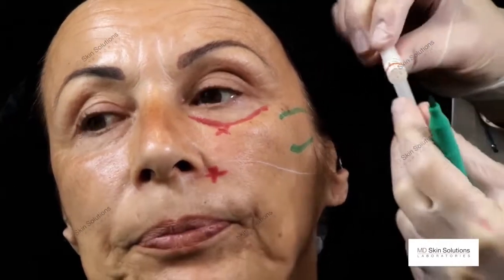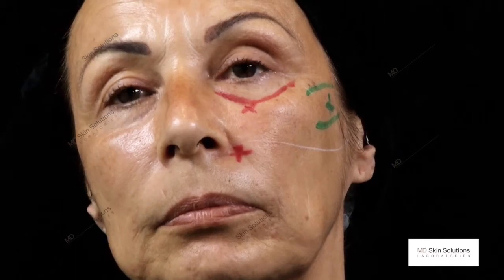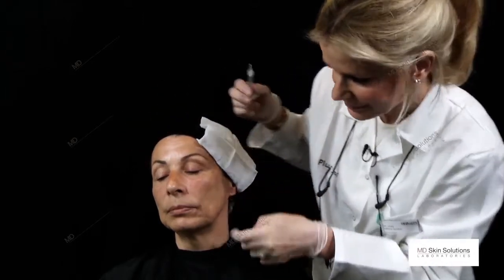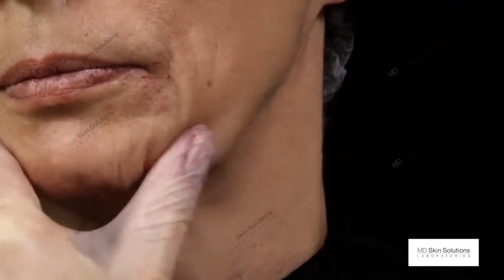Full face Rejuvenation with Pluryal Dermal Fillers Dr Sabine ZENKER